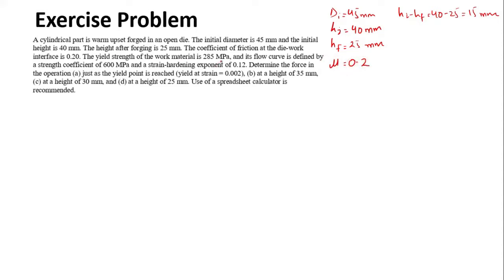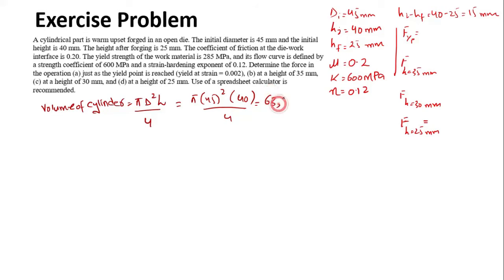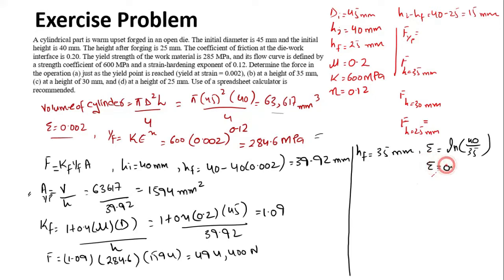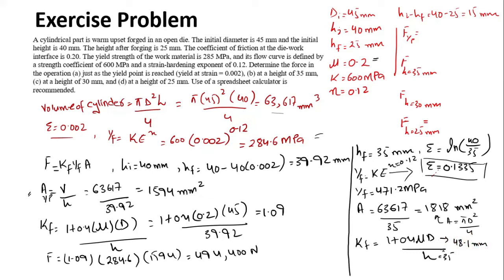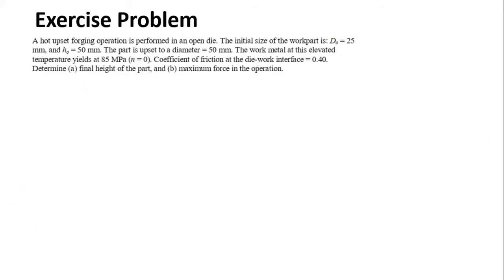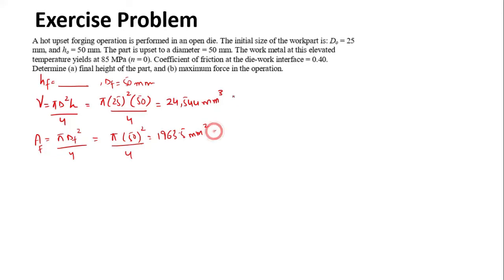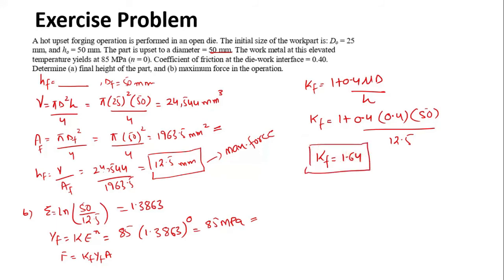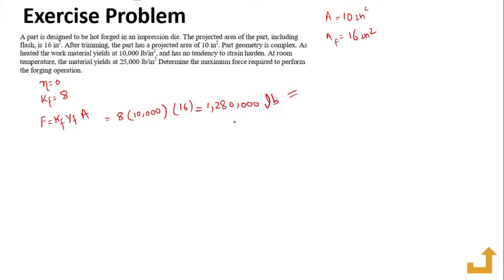Numerical Problems-Forging Operation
Book: Fundamentals of Modern Manufacturing by M,P Groover
Spring 2020